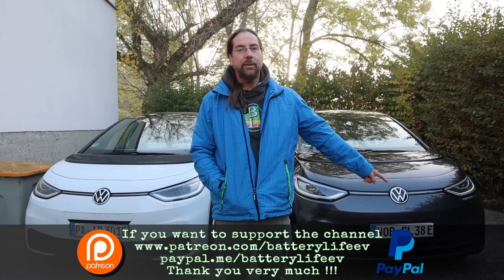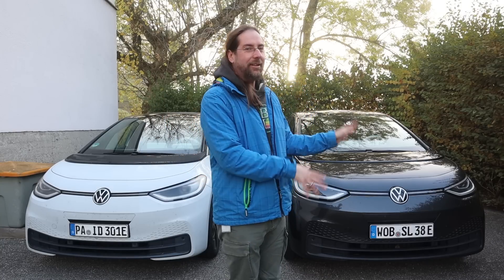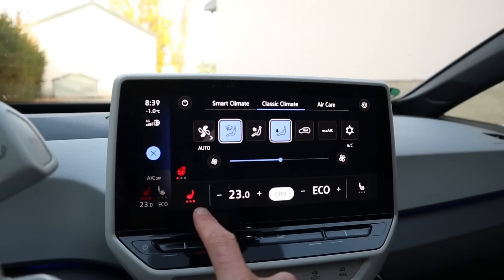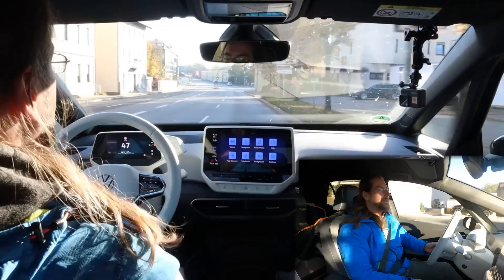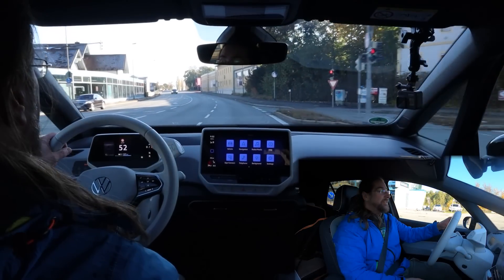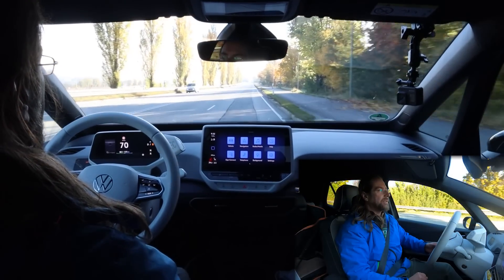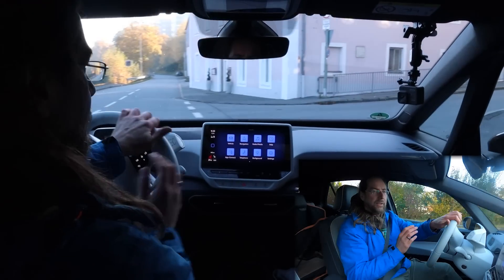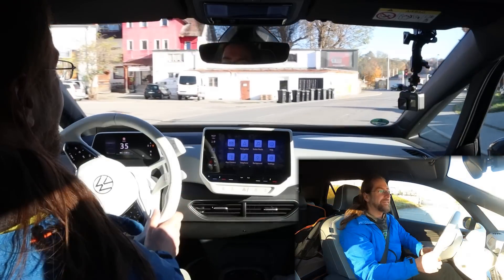VW Id.3 Pure 45 kWh vs Pro 58 kWh